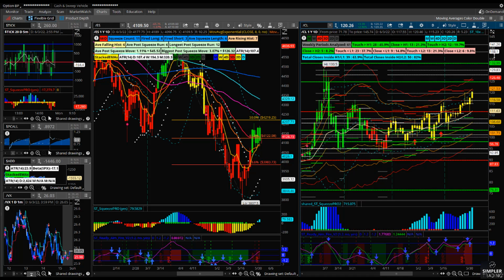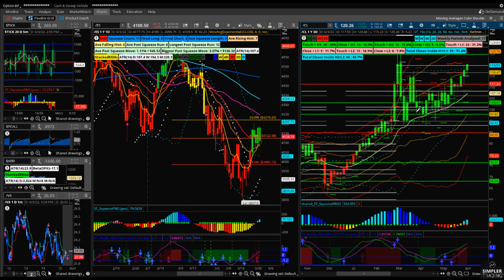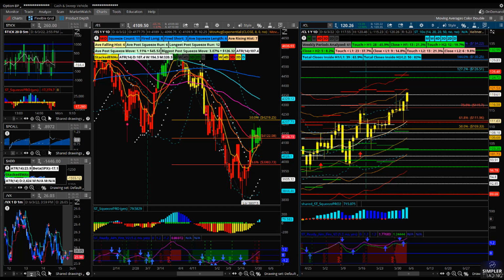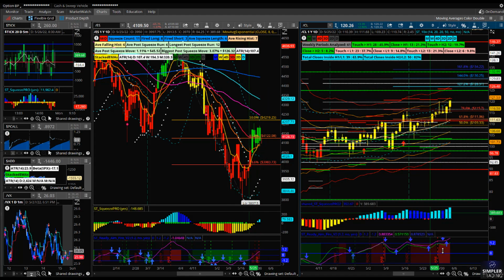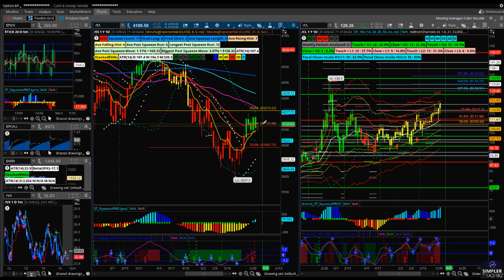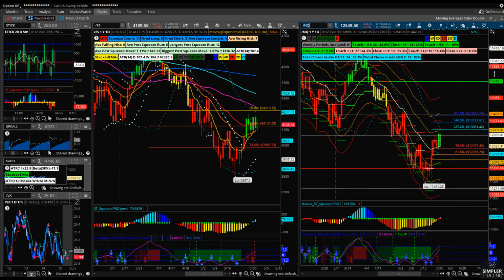Futures Trading: Ready for a crude awakening? | Simpler Trading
Yep, Dad jokes for all, but let's talk about the structure and momentum that crude has developed for what I think is the trade of the Summer: long energy.